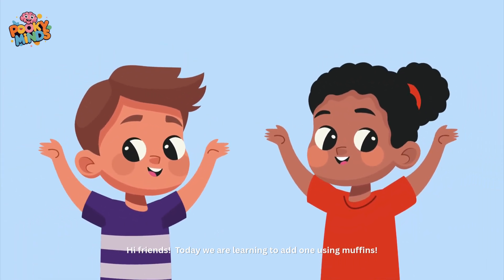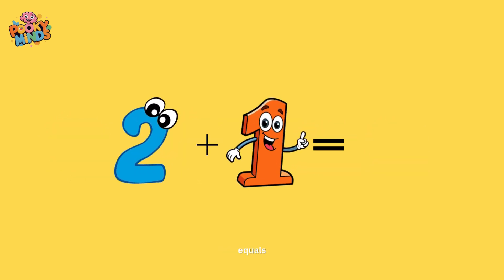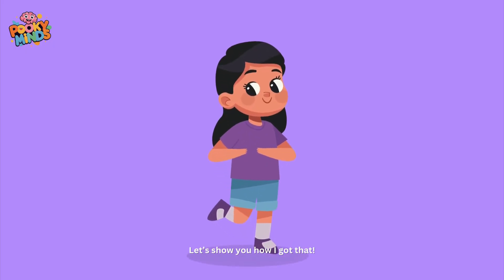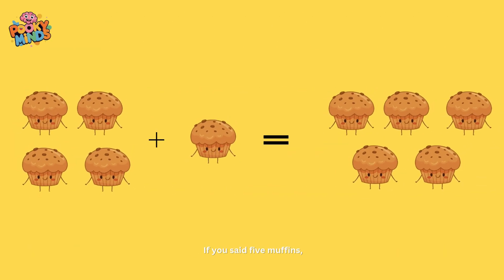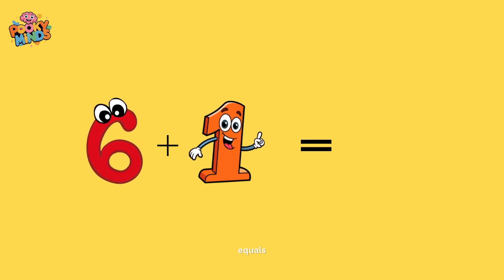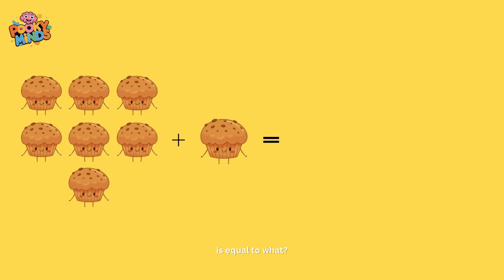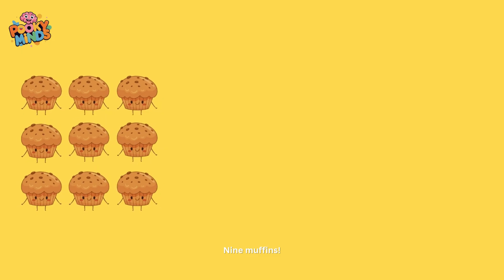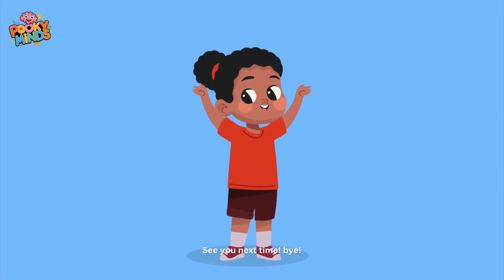Luna’s Secret to Learning +1 Numbers FAST!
Welcome to Muffin Math!

Hi friends! Let's dive into some easy math problems using tasty muffins and learn basic math together. This educational video makes addition for kids super fun and simple. Perfect for preschool learning videos, get ready to count and add!. It’s simple, interactive, and ideal for early learners.

✅ What your kids will learn and benefit from:
☑️ Learn to add numbers from 1 to 10 with ease
☑️ Build confidence in counting and basic math
☑️ Practice thinking and answering with fun pauses
☑️ Improve focus with interactive questions
☑️ Enjoy a playful and engaging way to learn addition

Perfect for parents, teachers, and caregivers who want a fun learning activity that really works.